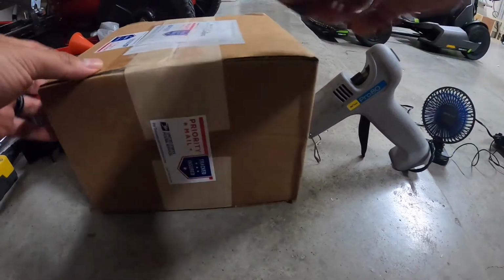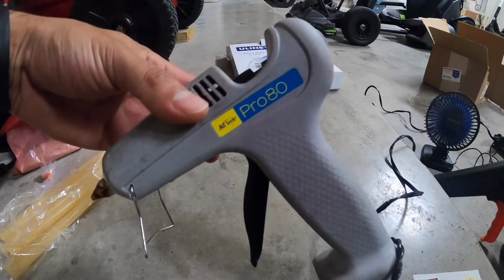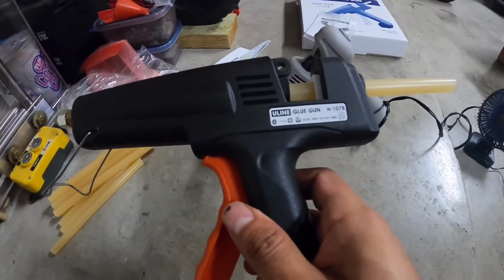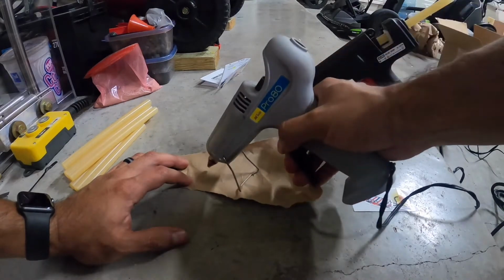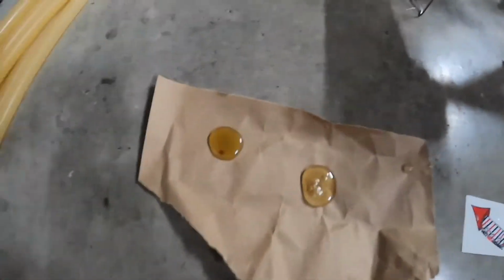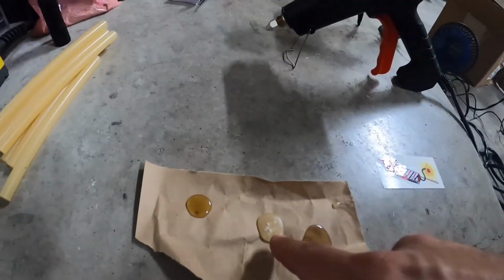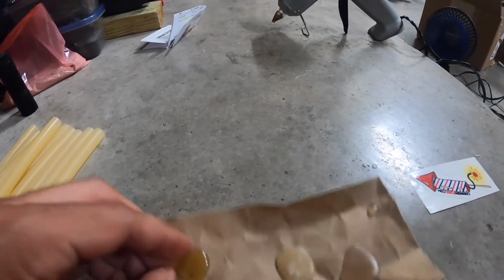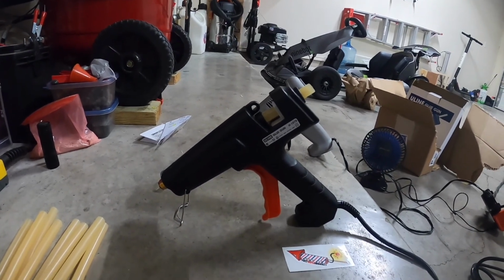Unboxing my new hot glue gun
Thank you to the viewer that mentioned my address as I thought I had it edited out.